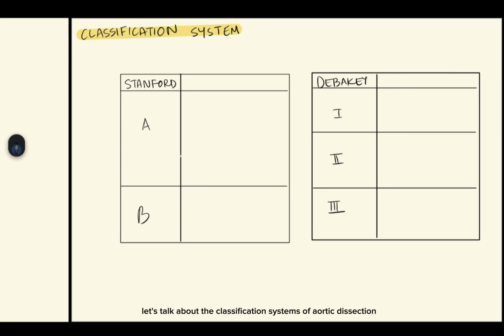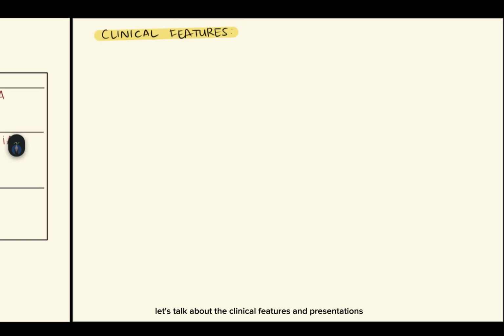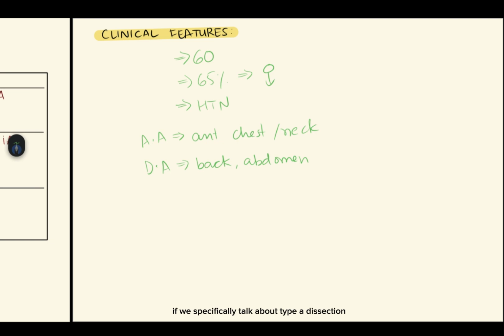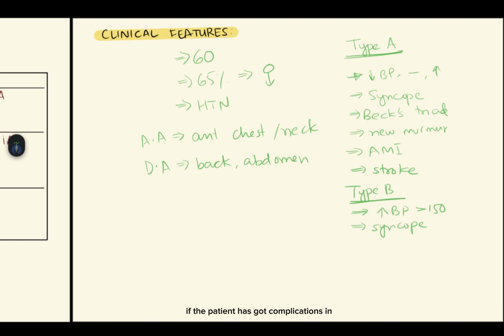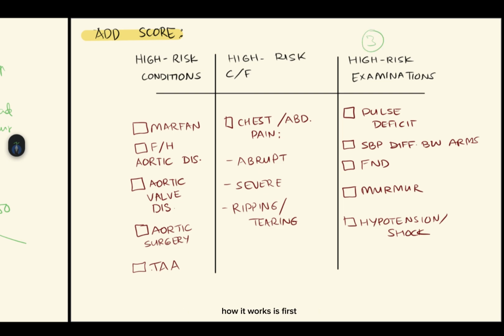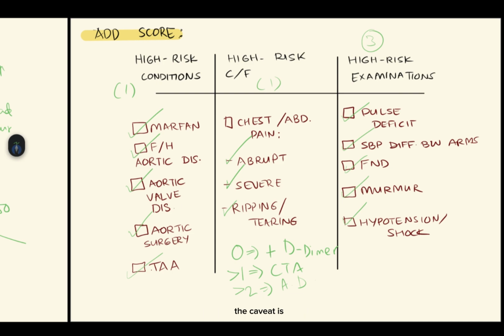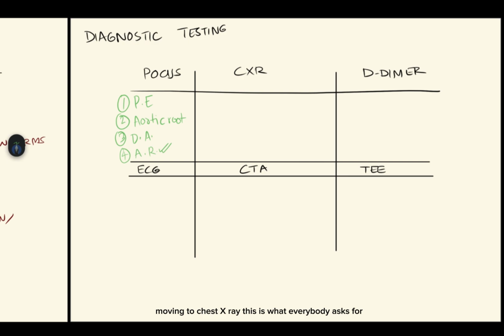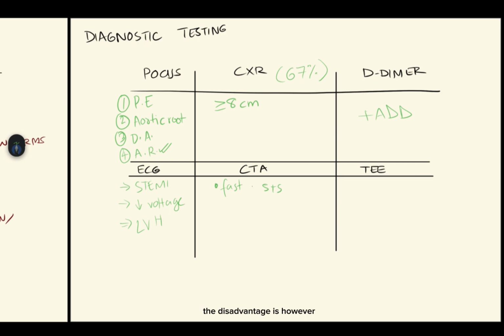Aortic Dissection: Cardiology-Emergency Medicine, Part 2